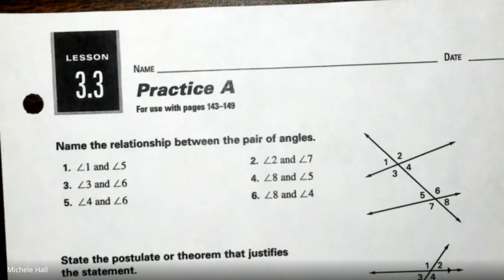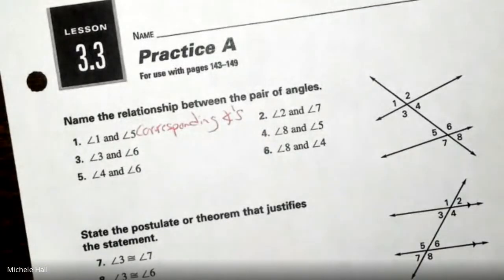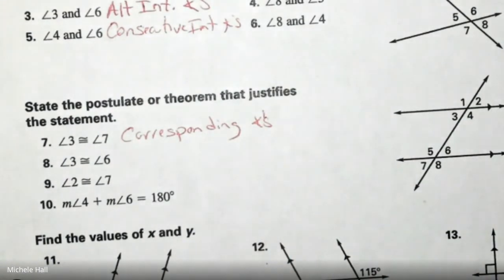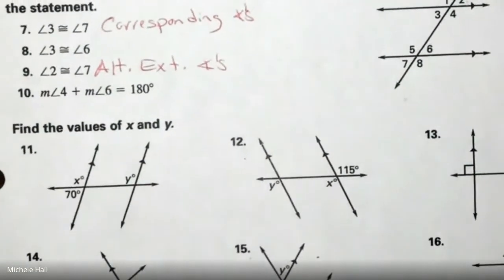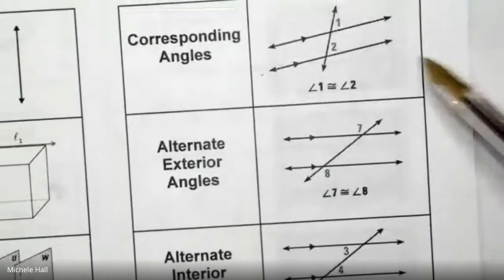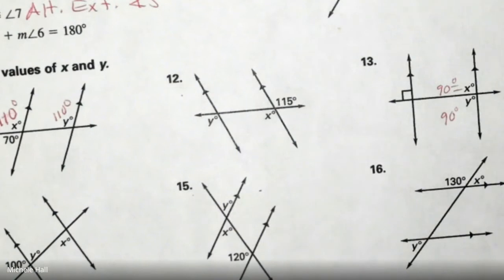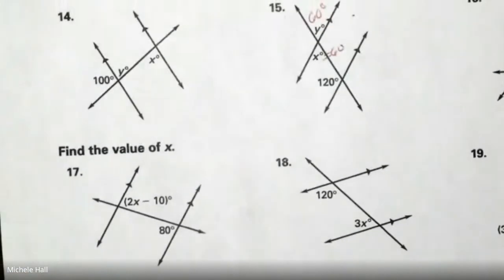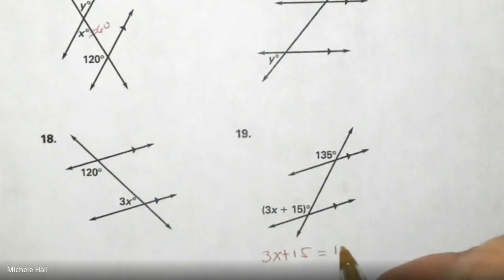3.3 HW Help!